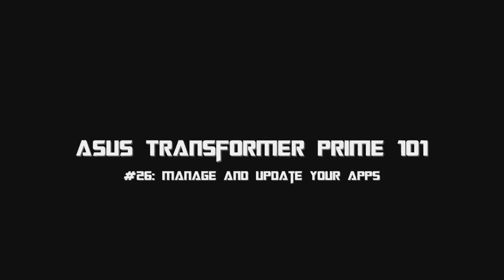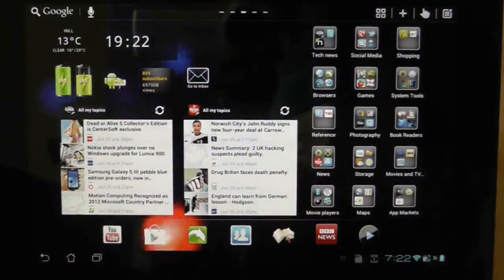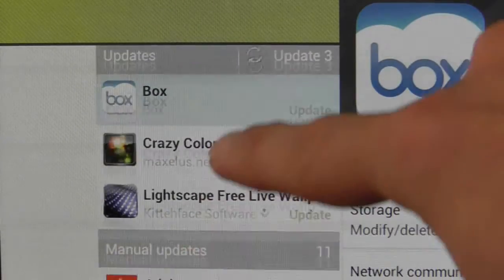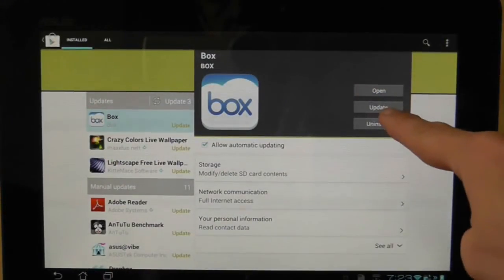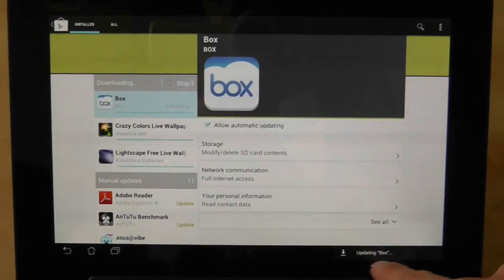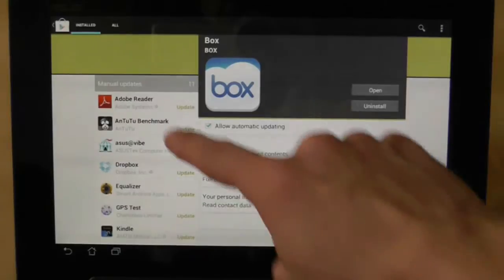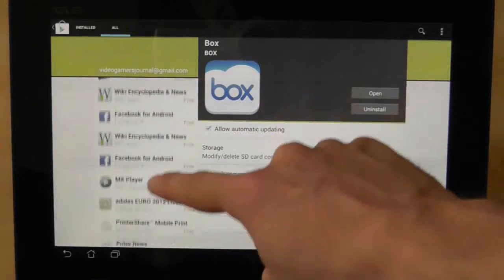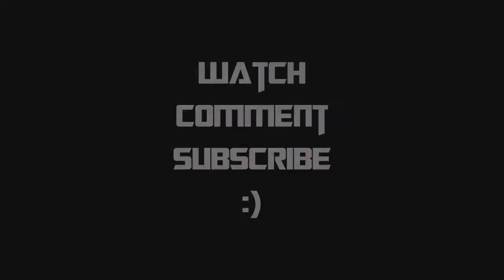Basics: #26 Updating Apps - Asus Transformer Prime Video (TF201, TF300, TF700)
In this continuing series of videos, I go back to android and tablet basics on the ASUS Transformer Prime.

In each video I will describe a useful hint, tip or tutorial in approximately 30-40 seconds. These are bite-sized videos to help you get the most out of your tablet, android and/or ASUS Transformer device.

In this video I show you how to manage and update your apps.